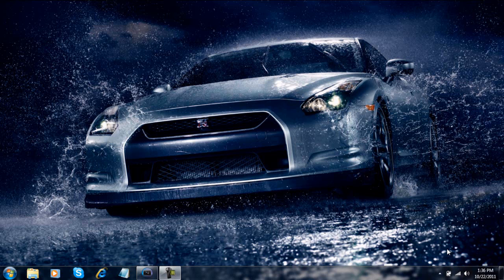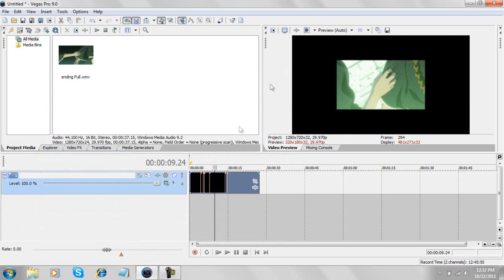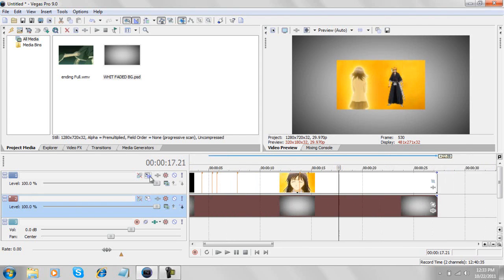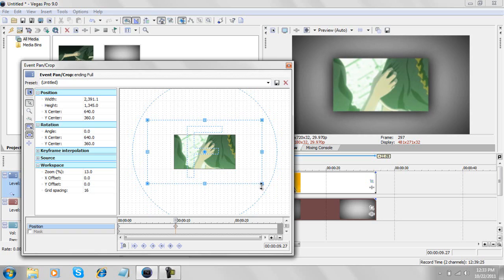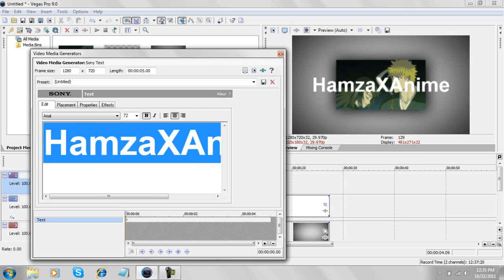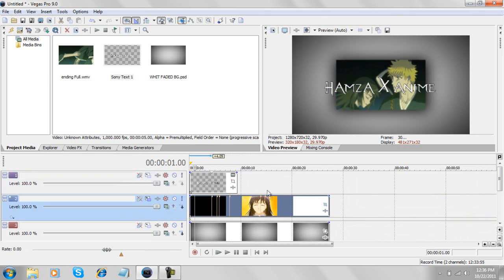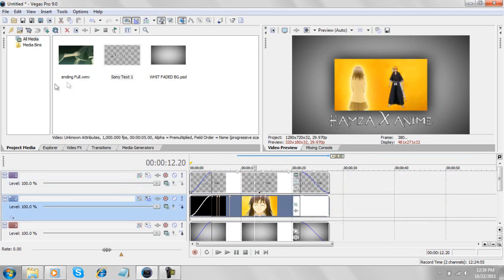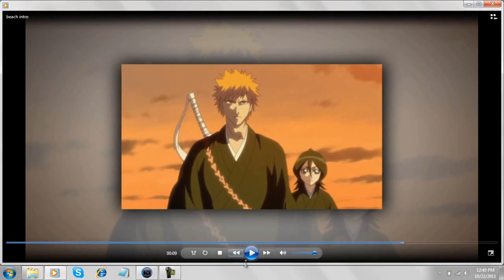AMV Making Tutorial -How to make a simple but good INTRO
Link to the White Back ground

Some Extra stuff :
How to add shakes in sony vegas
how to get sony vegas 10.0pro for free
How to get adobe Photoshop cs5 for free
how to make an amv in sony vegas
how to motion mask
Sony vegas tutorials
After effects cs5 tutorials
after effetcs bascis
zooming tutorial for sony vegas
how to get Twitch for free
how to get all video copilet effects for free
how to use twitch
how to make a 3d room in after effects
how to do a kamehameha in after effects
how to do a kamehameha in sony vegas
how to give color flashes
color flash tutorial
how to render 720p in sony vegas
how to improve quality of a clip
how to animate ink spatters in after effects
How to make a Youtube background
Sony Vegas Pro 10 Tutorial: How to render 720p & 1080p HD videos
How to get sony vegas 11 for free